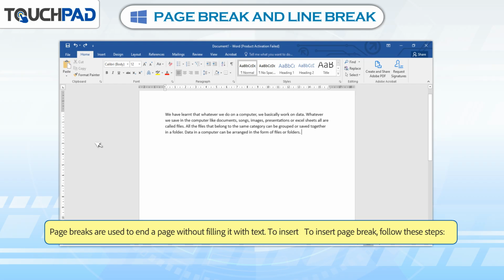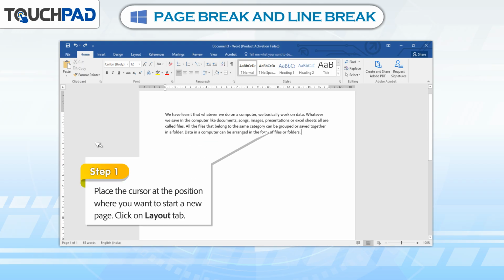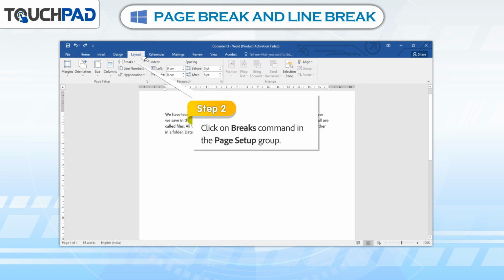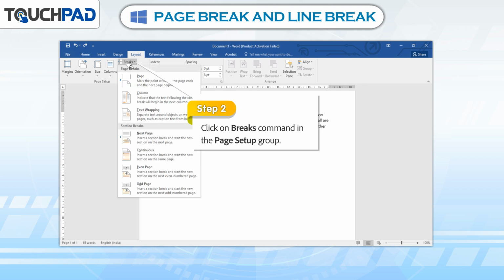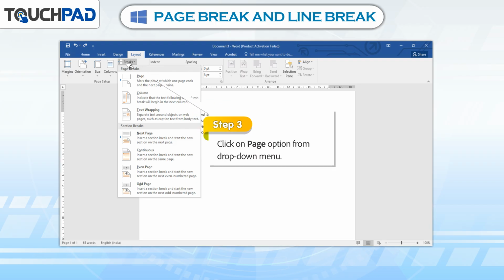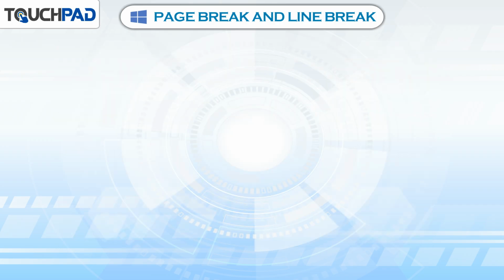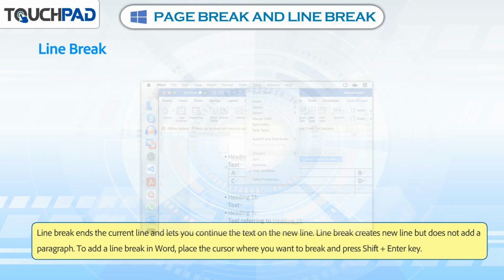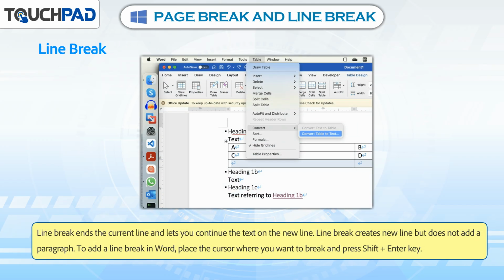𝐏𝐚𝐠𝐞 𝐁𝐫𝐞𝐚𝐤 𝐚𝐧𝐝 𝐋𝐢𝐧𝐞 𝐁𝐫𝐞𝐚𝐤|𝐂𝐡 𝟎𝟐|𝐏𝐥𝐚𝐲 𝐕𝐞𝐫 𝟐.𝟏|𝐂𝐥𝐚𝐬𝐬 𝟎𝟓